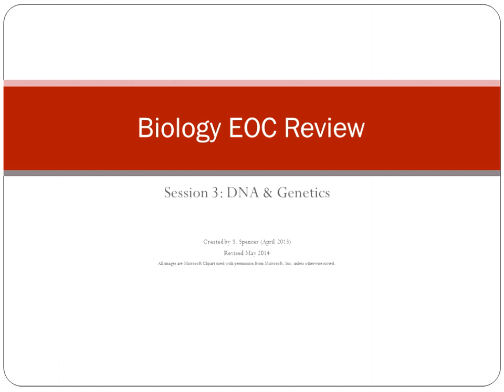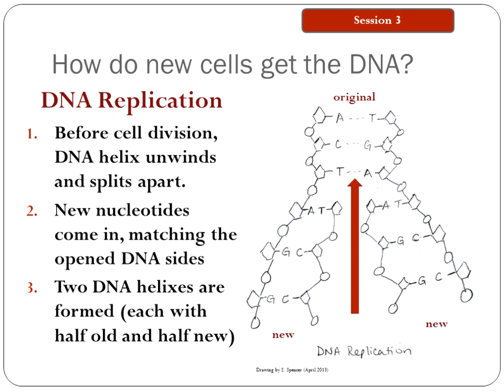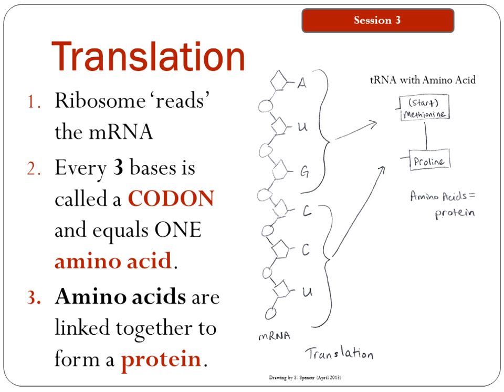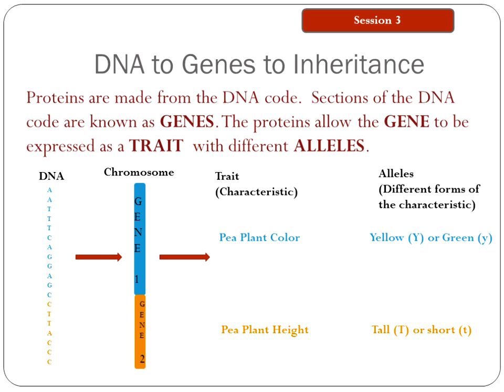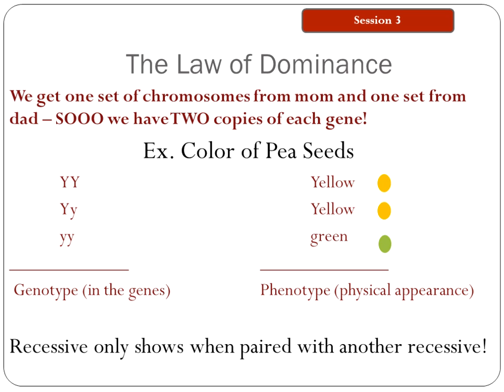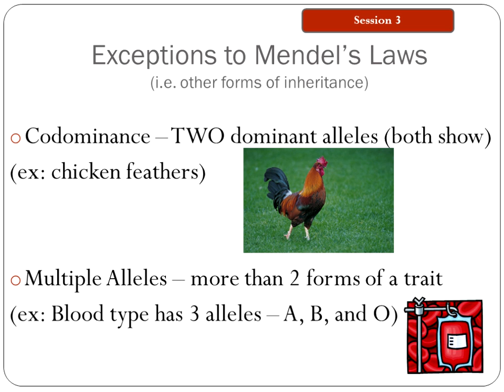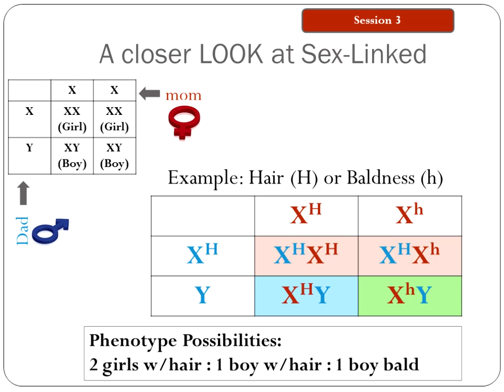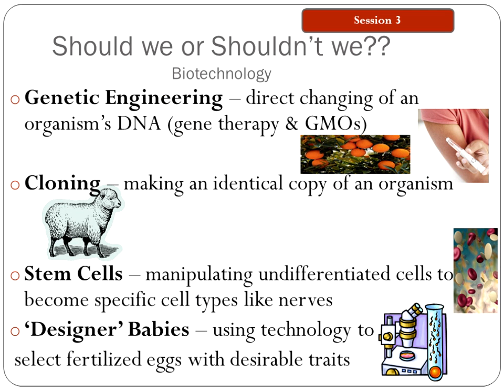DNA and Genetics